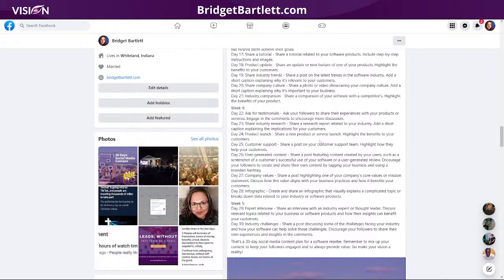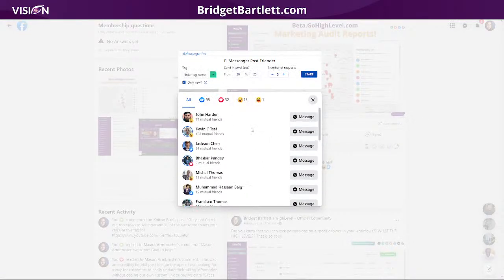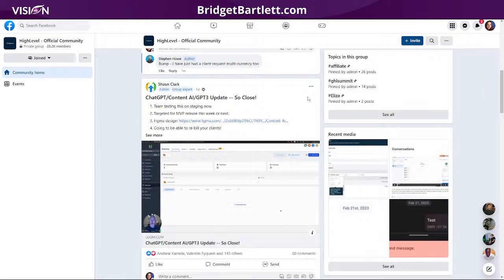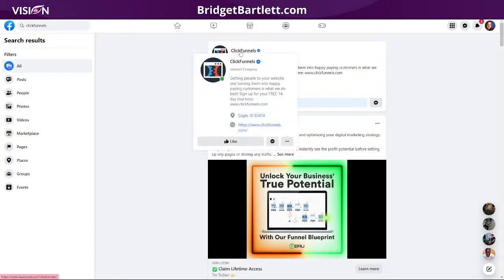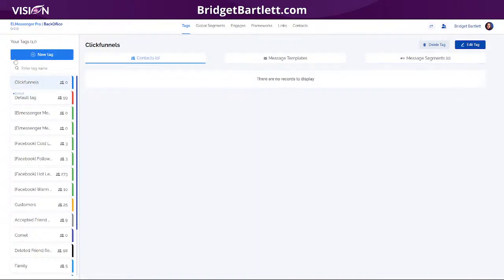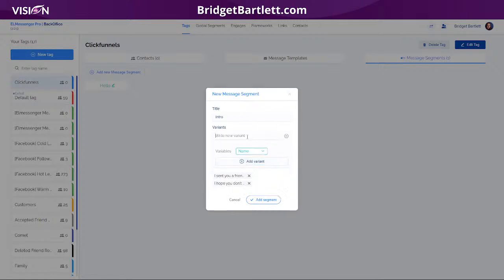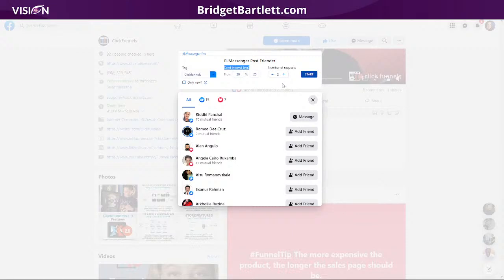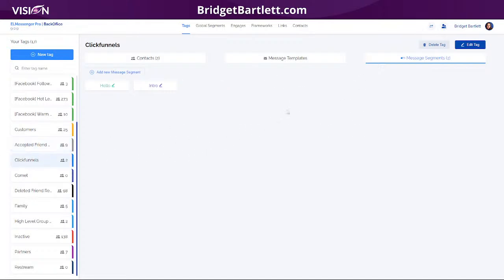Send Facebook Friend Requests With a Message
Automate Facebook friend requests with messages.

In this video, I show you how to send friend requests on Facebook and add a personal message with each one. I use a Chrome extension tool to do this, but the real key is the strategy behind it, not just the tool.

First, I show you how to find your perfect client. The best way is to look inside Facebook groups where your target customer hangs out. For me, that is the HighLevel group. I create posts that get comments and shares, then I send friend requests to the people who engage with those posts.

Next, I walk through message segments and message templates. Segments let you say the same thing in different ways, like "hello" or "hey there." This helps your messages sound human instead of like a robot. Facebook can restrict your account if you send the exact same message over and over.

I also show you how to use tags so you know which group each contact came from. This makes it easy to send the right message later.

You will also see how to find leads from other people's posts, business pages like ClickFunnels, and even the Facebook Ads Library. This lets you find warm leads who are already engaged and interested in what you offer.

By the end, you will know how to turn Facebook engagement into real conversations and real leads for your business.

⏱️ Chapters:
00:00 Finding Clients in Facebook Groups
02:02 Creating Engagement Posts
06:08 Sending Friend Requests to Engagers
07:29 Starting Real Conversations
13:36 Using the Facebook Ad Library
17:00 Writing Friend Request Messages
24:36 Staying Within Safe Daily Limits
26:38 Checking Results by Tag

💬 Drop a comment: What is the best way you have found to turn Facebook engagement into new clients?